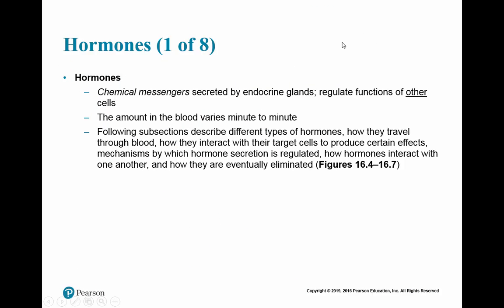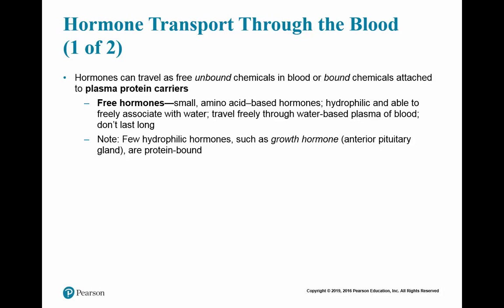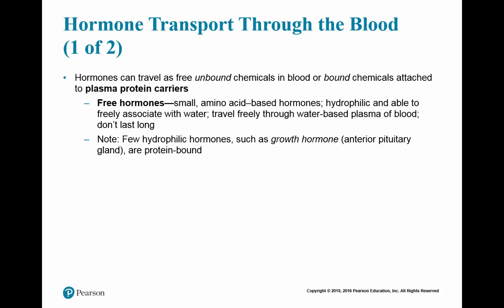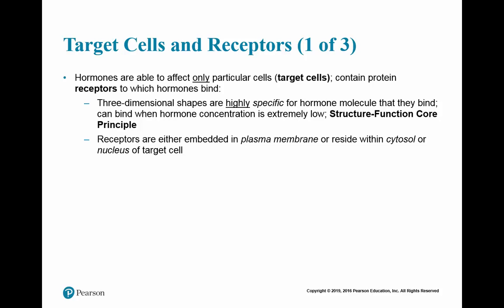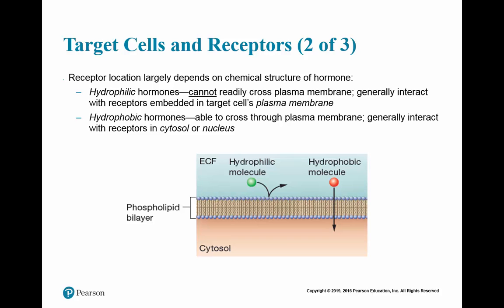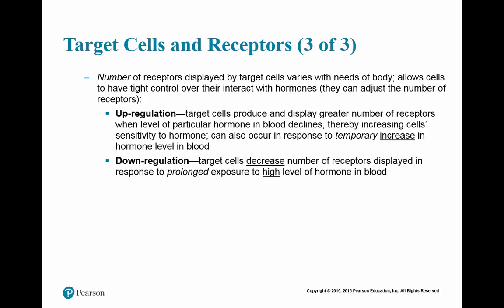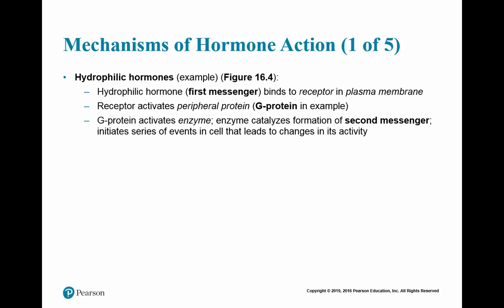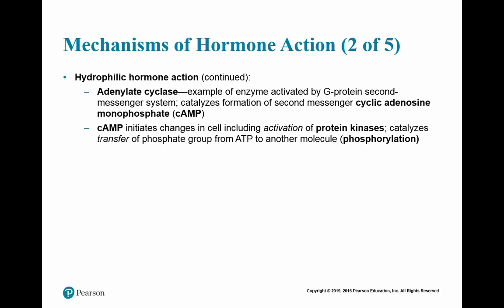202 Endocrine 2 (new)